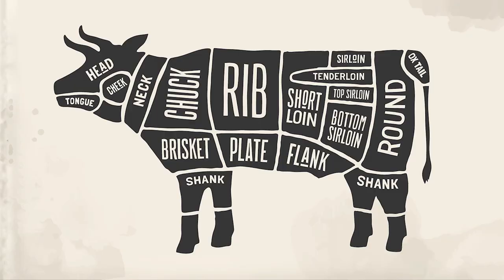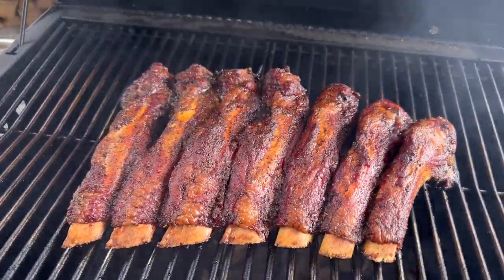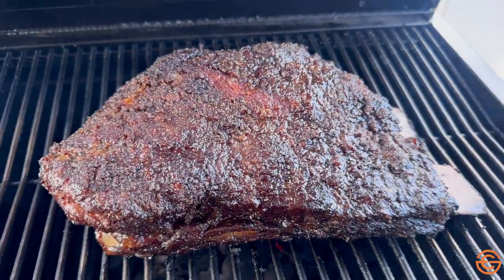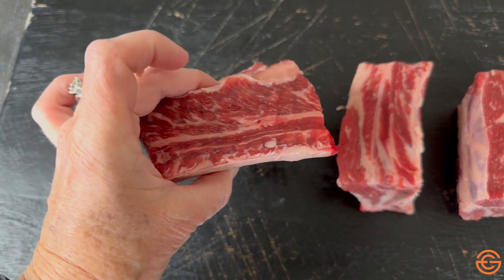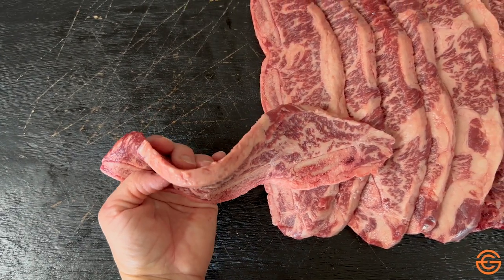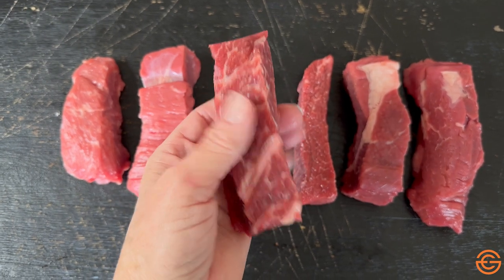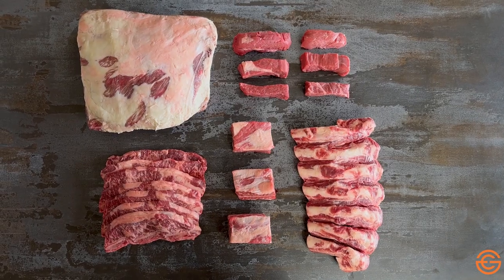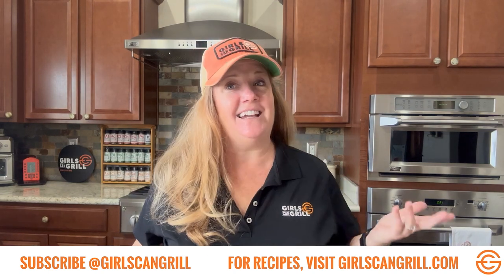Types of Beef Ribs Explained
There are a few different types of beef ribs out there, but do you know what’s what from what? I didn’t used to, so I thought I would share this tutorial with you to help you cook the meatiest, beefiest ribs.

Recipes
Back Ribs